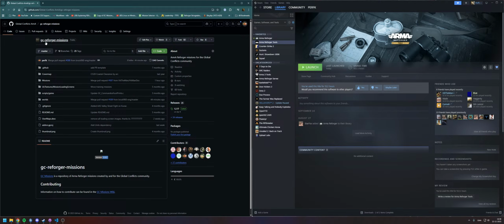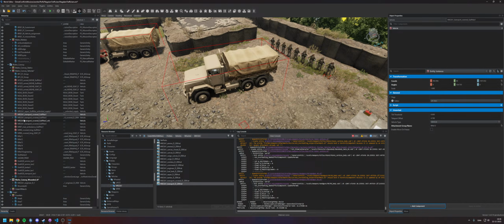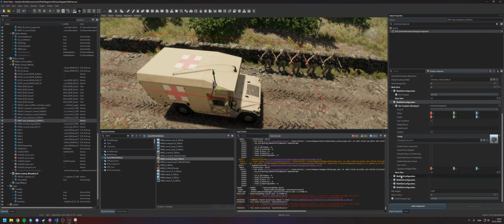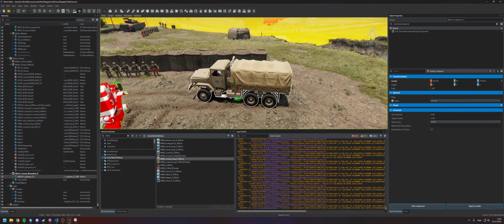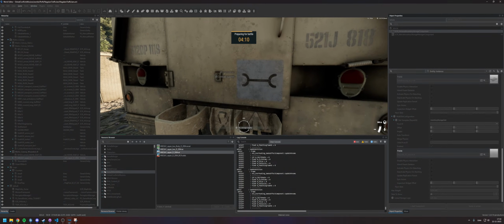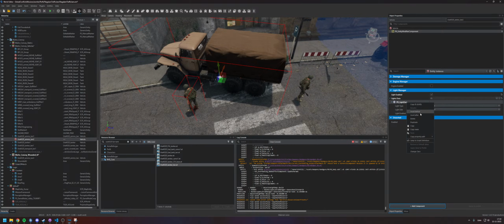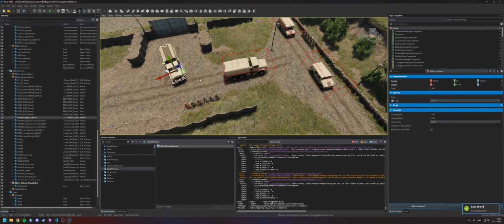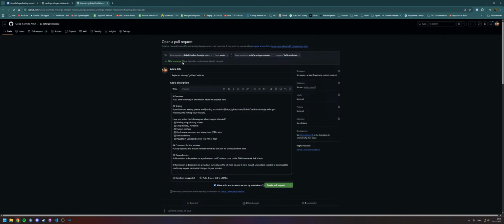Updating a mission live (1 hour of rambling)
00:00:00 Updating everything
00:03:21 Ignoring workbench errors
00:04:29 Replacing trucks
00:14:26 Updating Ambulance Gear
00:18:24 Updating Truck Gear
00:26:34 Replacing the Repair Truck
00:30:43 Actually Replacing the Repair truck
00:33:16 Replacing trucks in the city
00:42:00 Replacing Humvees
00:43:58 Replacing AI World
00:44:38 Testing
00:47:50 Final Test
00:50:07 Sanity Checking git changes
00:54:28 Commiting to Github
00:56:33 Creating Pull Request

Watch me ramble my way through updating one of my old missions.

Forgot to add, the last thing you should do is go to Github Desktop and change from the branch and back to Master, so it's "reset" and ready for the next mission